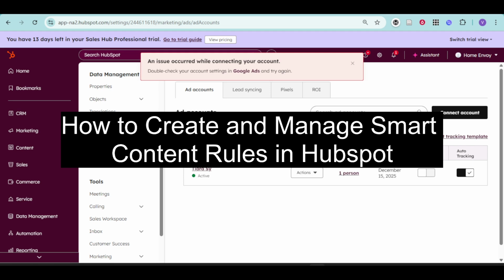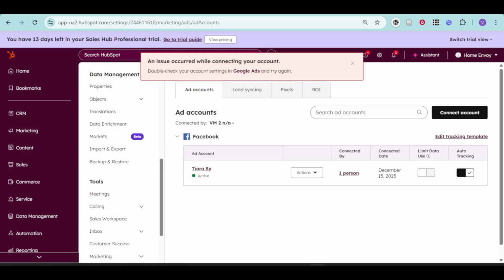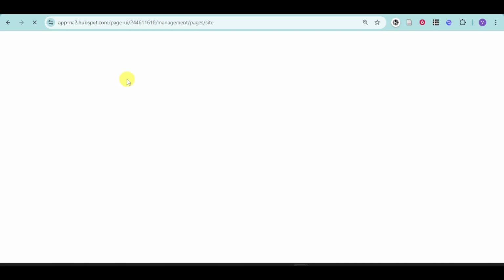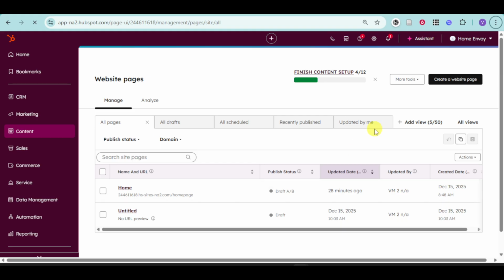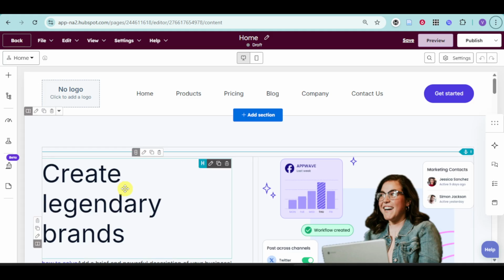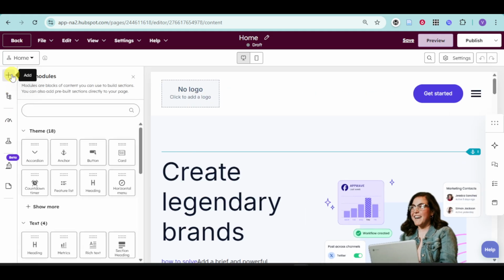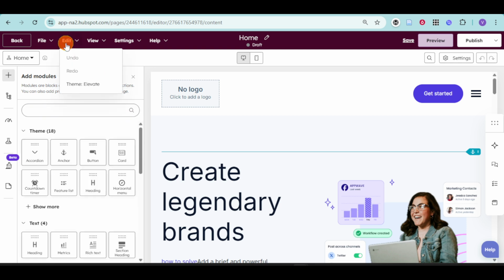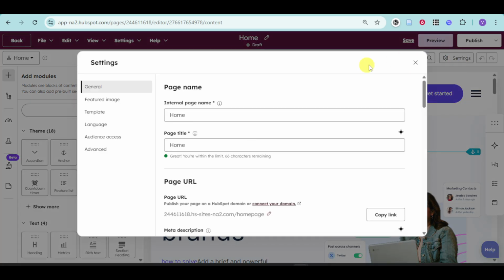How to Create and Manage Smart Content Rules in HubSpot in 2026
Want to personalize your website and marketing content for different audiences? In this 2026 tutorial, you’ll learn how to create and manage smart content rules in HubSpot to deliver personalized experiences based on visitor behavior, lifecycle stage, location, and more.

In this video, you’ll learn how to:
✅ Set up smart content in HubSpot
✅ Create rules based on contact properties and behavior
✅ Personalize pages, emails, and CTAs
✅ Manage and edit existing smart content rules
✅ Improve engagement and conversion rates

By following this tutorial, you’ll be able to show the right content to the right audience, increase relevance, and boost your marketing performance using HubSpot’s smart content features.